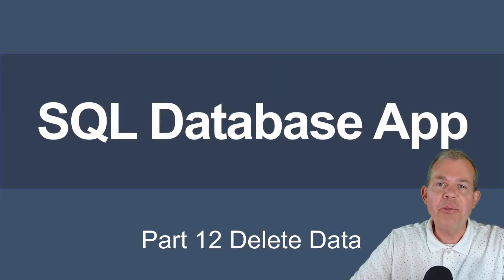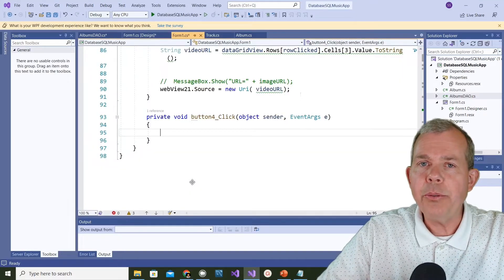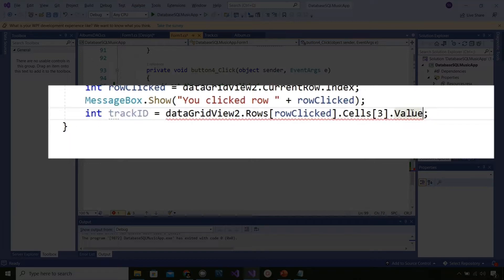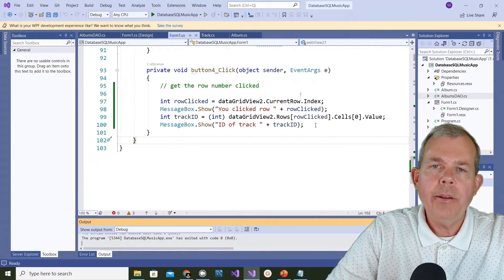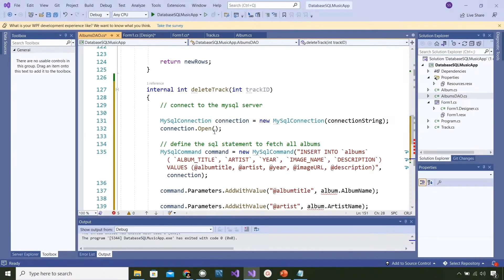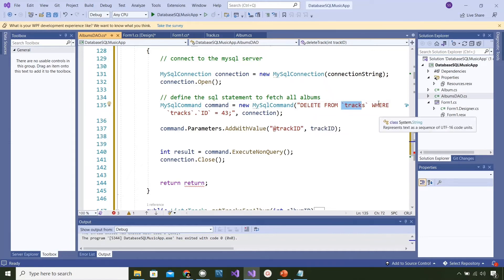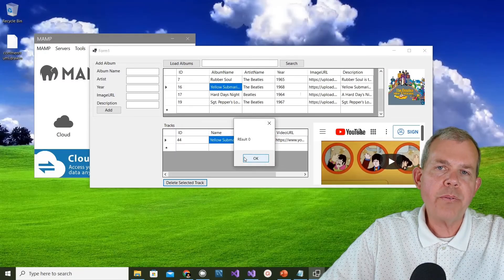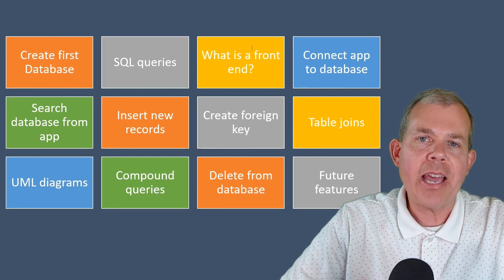SQL delete example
How to write a SQL delete statement with examples. Part of a SQL app development tutorial.